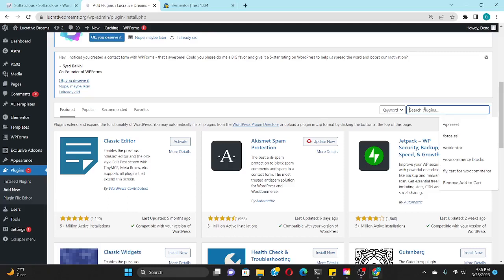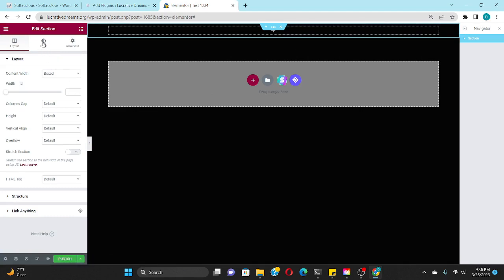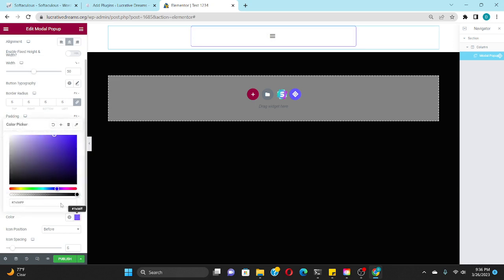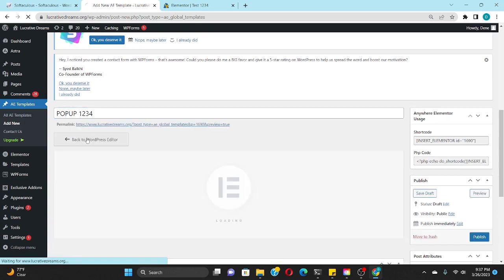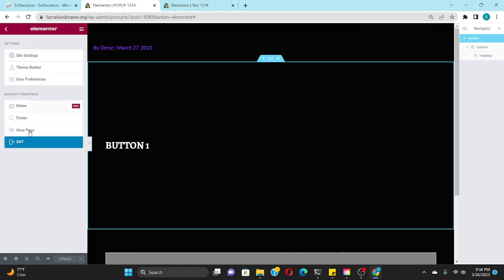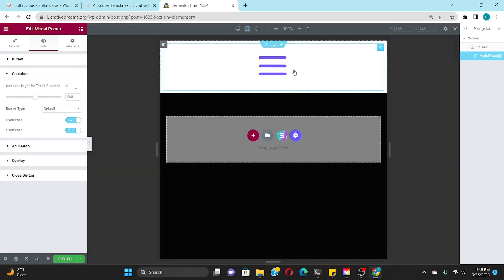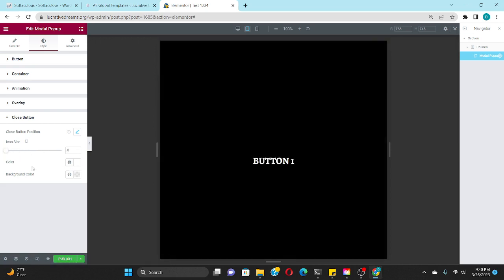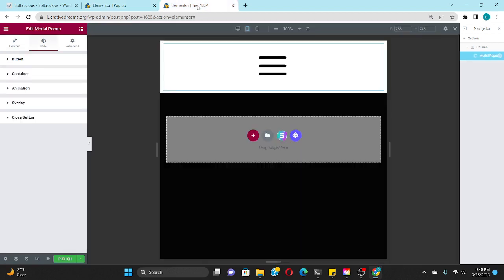How To Create Slide-Out Menu Using Elementor (FREE)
I'll be teaching you guys how to make a slide-out menu without having to buy Elementor pro.